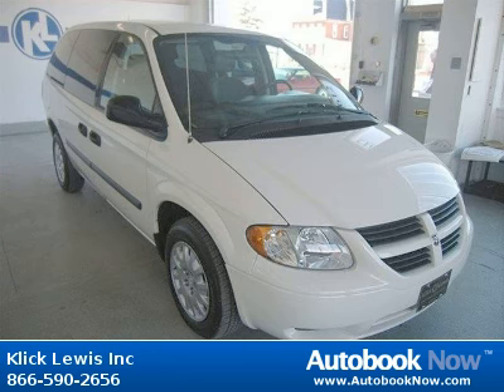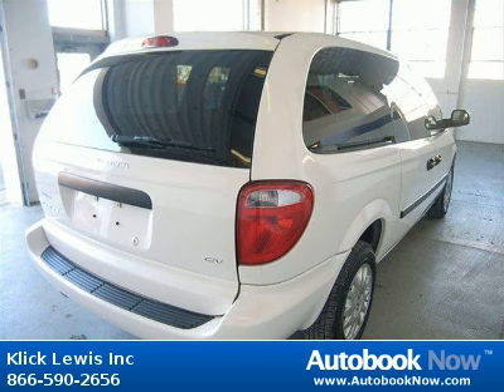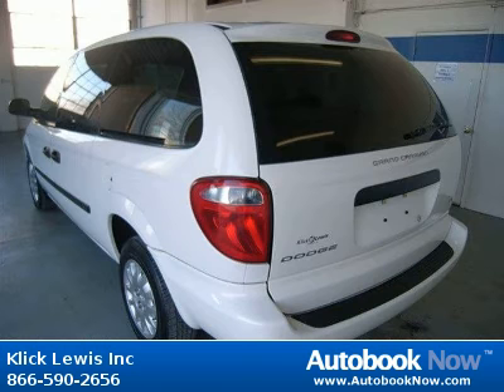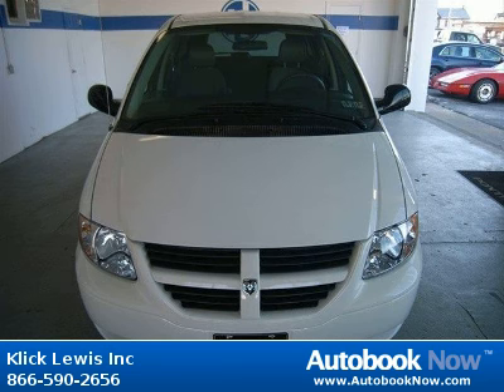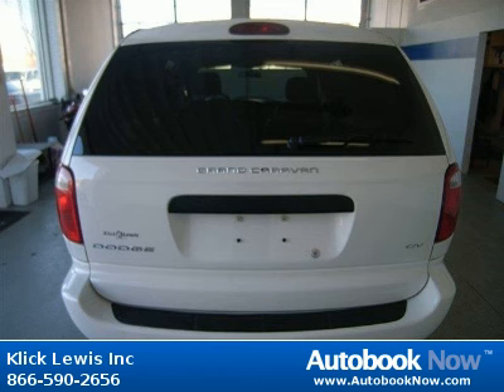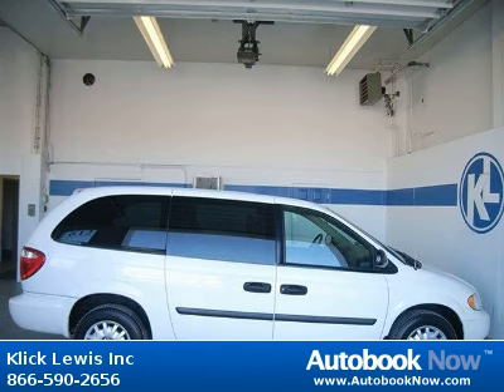2006 Dodge Grand Caravan in Palmyra PA for Sale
2006 Dodge Grand Caravan
Stock #: 9225916
Price: $11,795
Miles: 22,786
Body Type: Minivan
Color: Stone White Clearcoat
Interior: Medium Slate Gray w/Cloth Low-Back Bucket Seats
Transmission: 4-speed